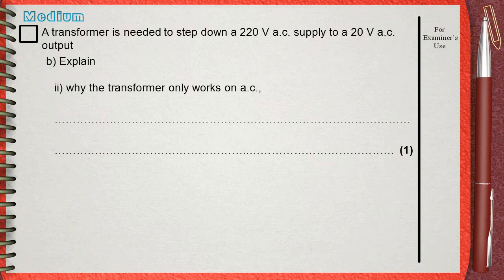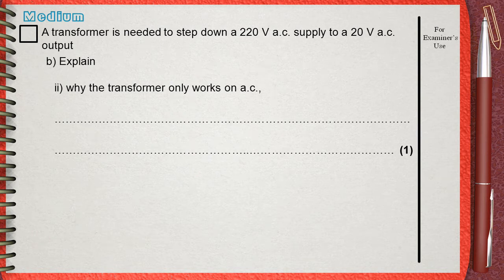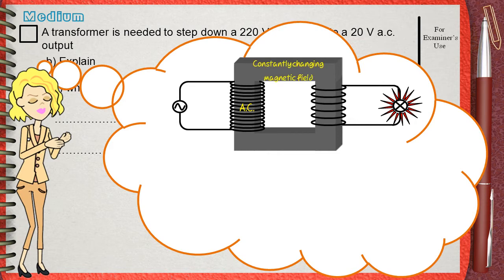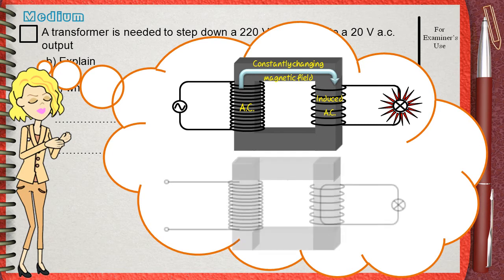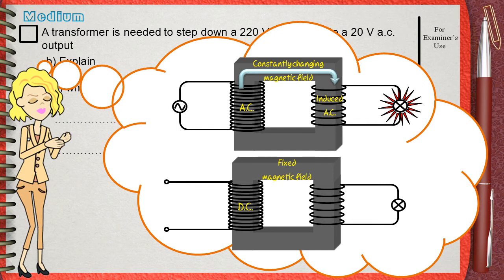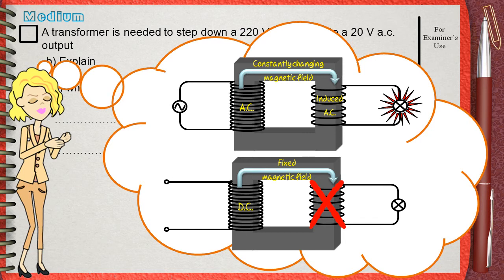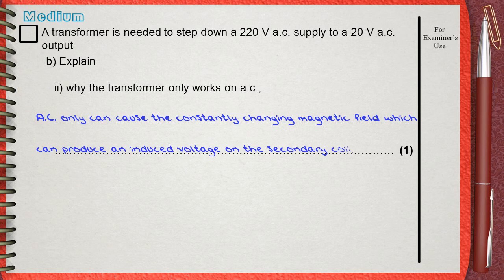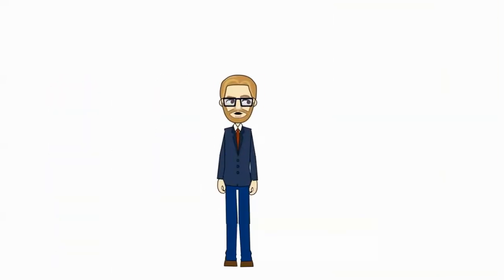Q 03.... L6 Electromagnetic Induction ..... Ch3 Electricity (Transformer) IGCSE past papers